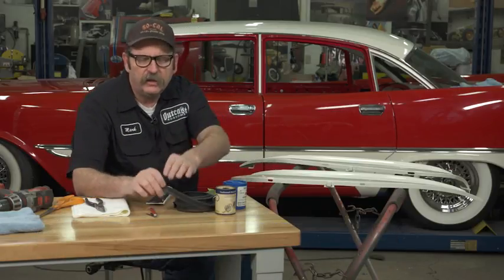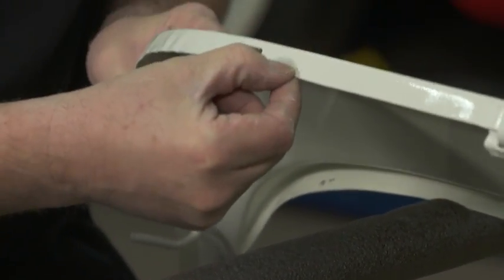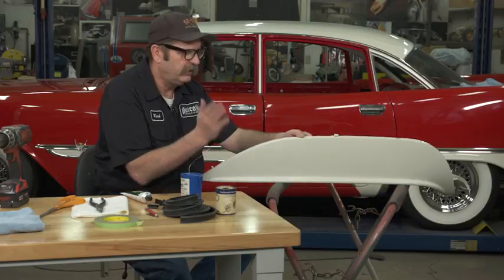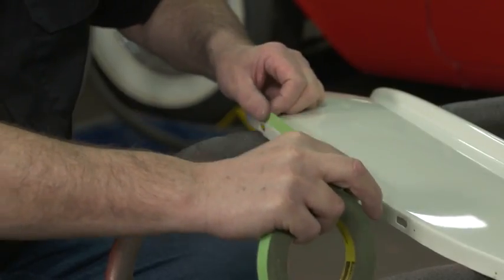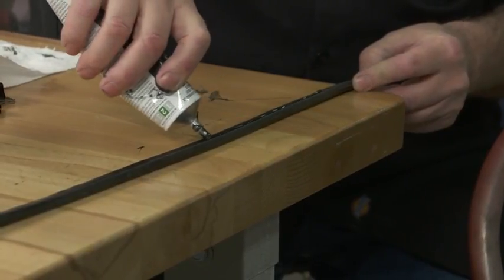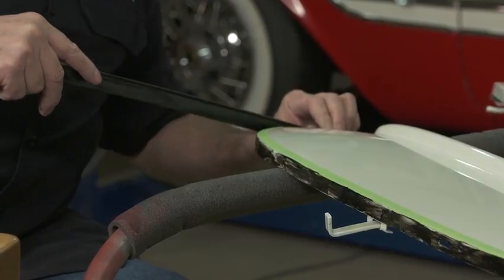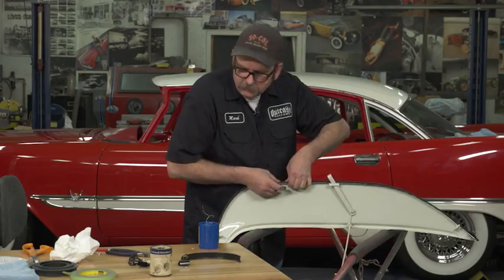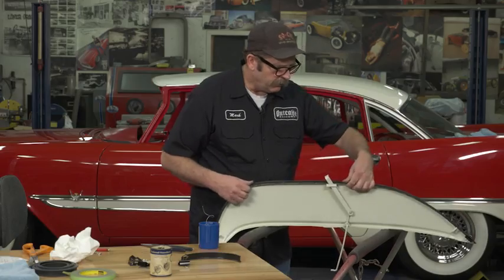Masking Tape Tips - Aluminum Foil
Here’s one of the great masking tape tips. Aluminum foil can be a great tool in the shop. Whether you’re touching up paint on the engine or covering electrical components prior to degreasing an engine, its ability to form tightly around even complex shapes will keep it in place until the job is done.